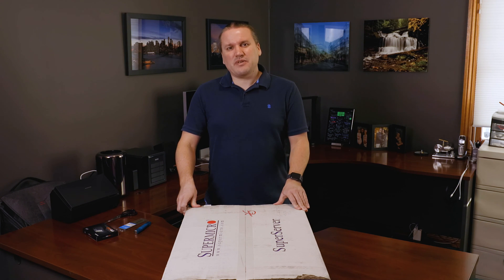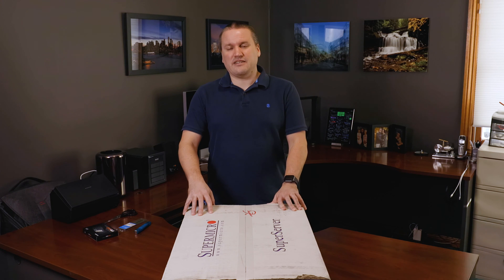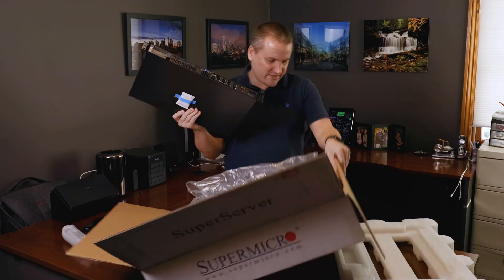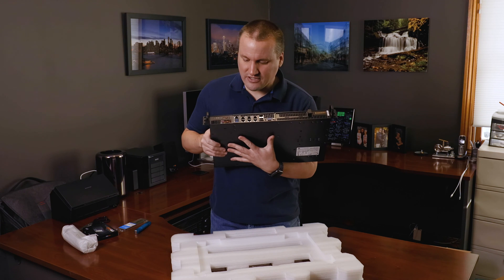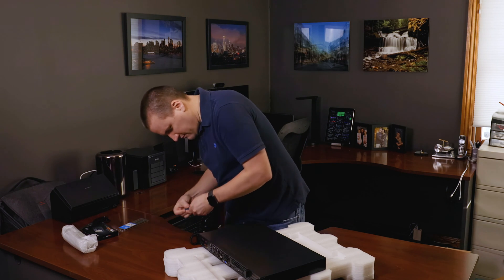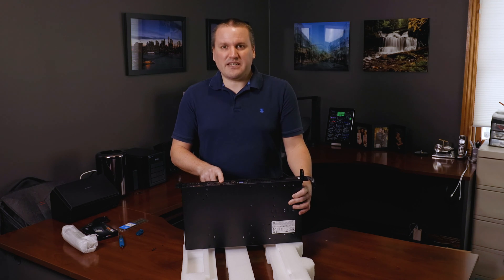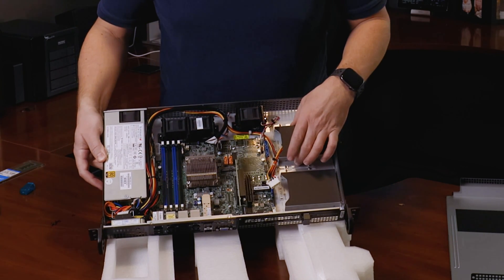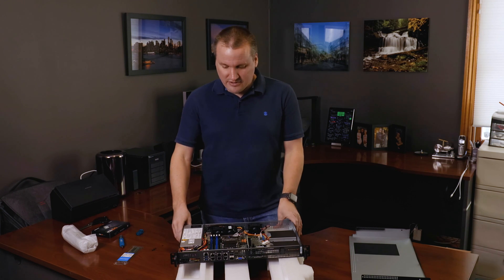New Supermicro Router running pfSense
I purchased a Supermicro 5018D-FN8T 1U server to use as a firewall running pfSense.  This server has six 1 gigabit ports and 2 10 gigabit SFP+ ports, so it has plenty of connectivity as a router.